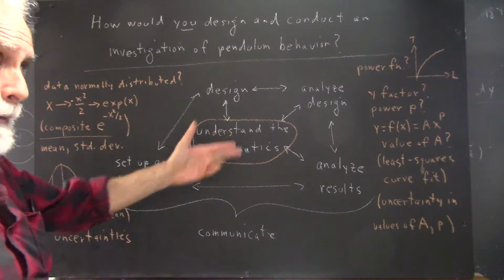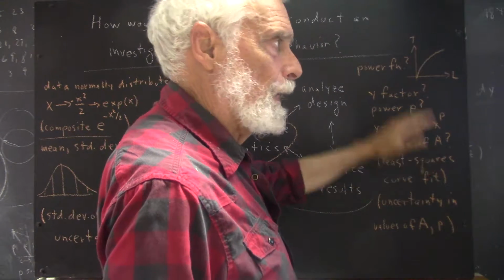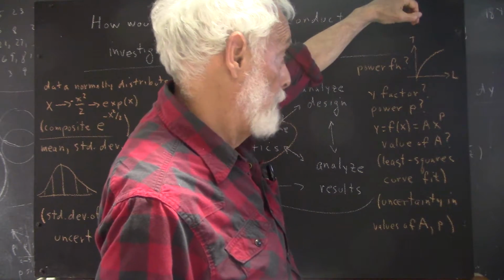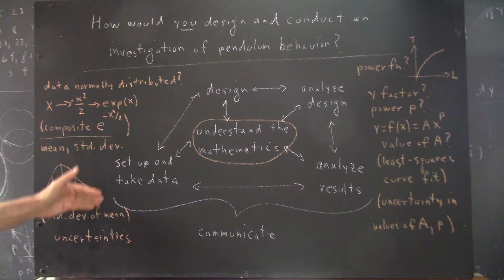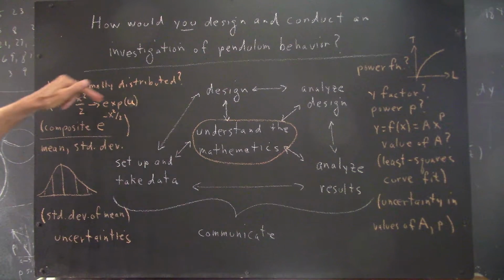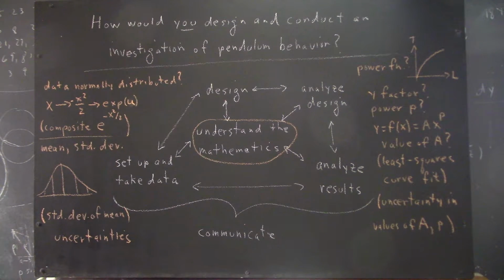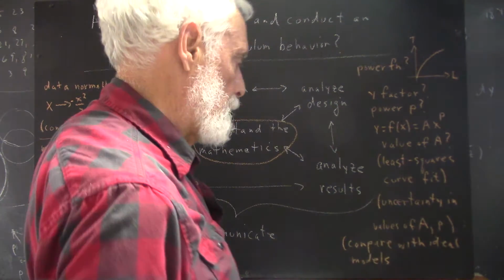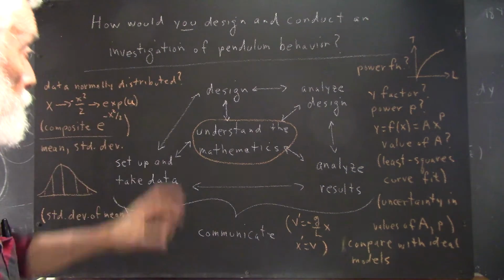dag mvi7161 subsequent pendulum experiment experiment design comments on mathematics involved in a